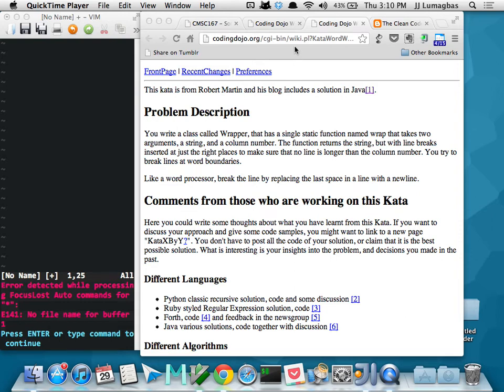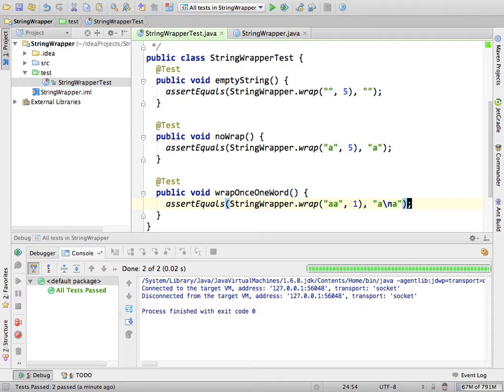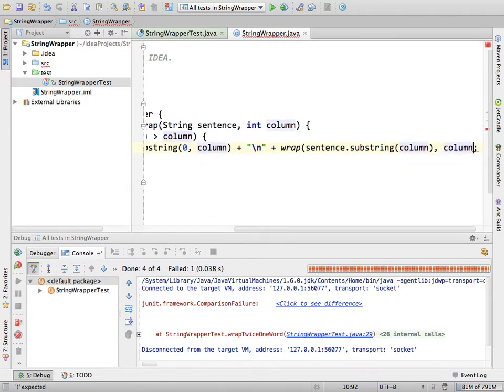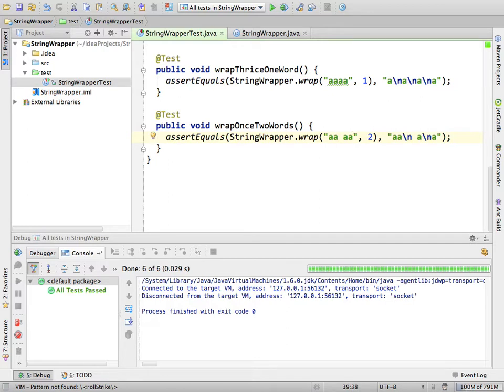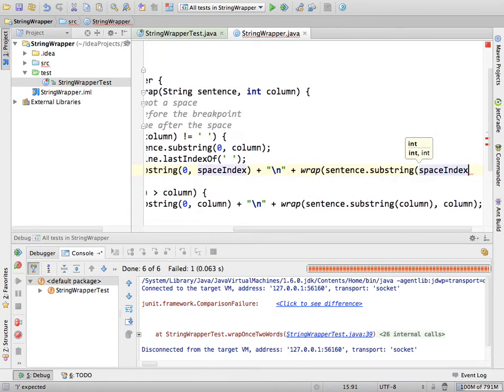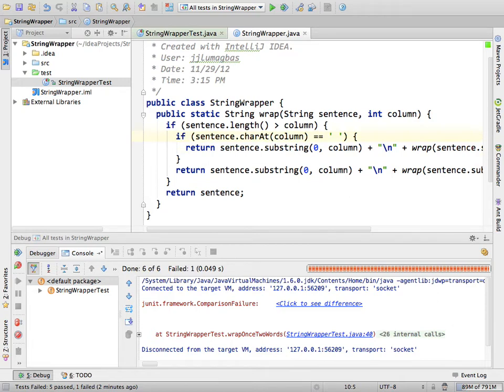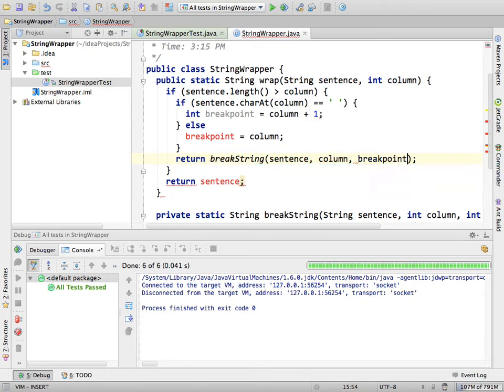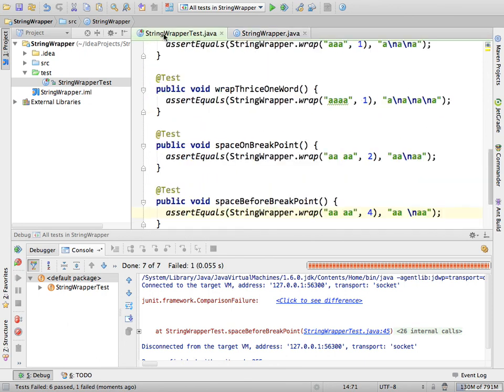Word Wrap Kata in Java (TDD FAIL)